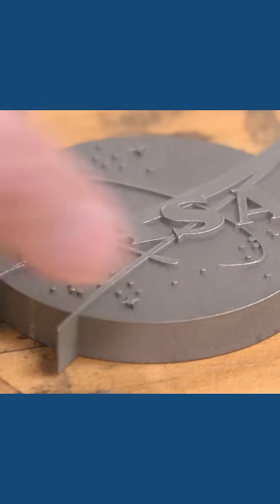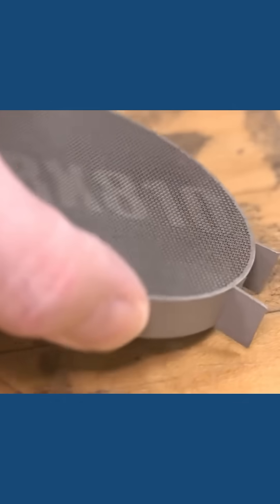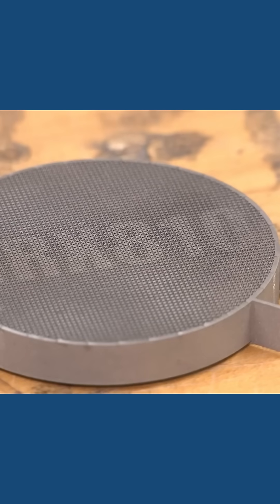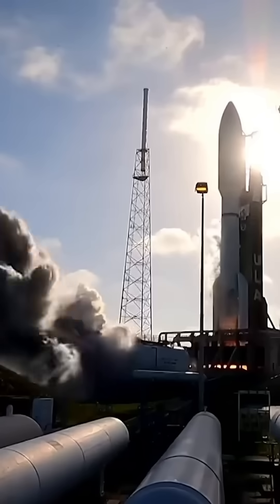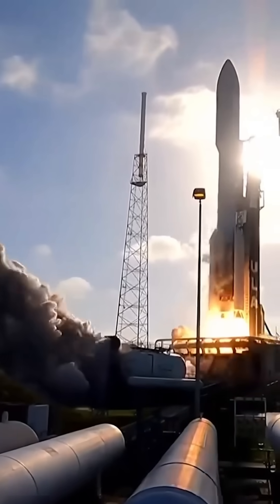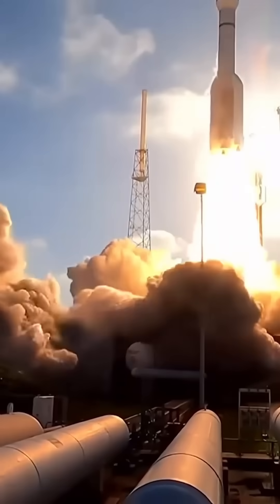NASA GRX-810: Actually, it is Rocket Science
NASA Researcher Tim Smith explains inventing GRX-810, a 3D-printed superalloy, which is expected to make billions of dollars, with Resodyn Acoustic Mixer's ResonantAcousting® Mixing (RAM) technology, but which was impossible with traditional techniques. GRX-810 withstands temperatures up to 2000 degrees Fahrenheit and lasts up to 2500 times longer than other superalloys and traditional alloys.

NASA's license agreements will allow companies to produce and market GRX-810 to airplane and rocket equipment manufacturers as well as the entire supply chain, such as heat exchangers for nuclear power plants.

The four licensees are:

    Carpenter Technology Corporation of Reading, Pennsylvania
    Elementum 3D, Inc. of Erie, Colorado
    Linde Advanced Material Technologies, Inc. of Indianapolis
    Powder Alloy Corporation of Loveland, Ohio

They’ll make money for themselves, for NASA, and provide a return on investment of taxpayer dollars.